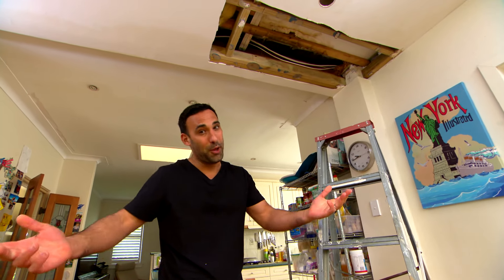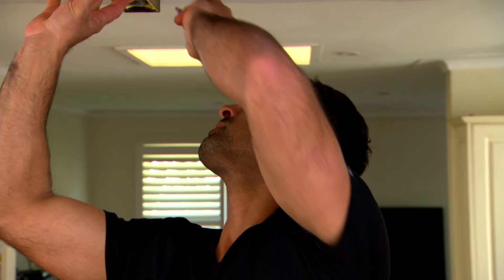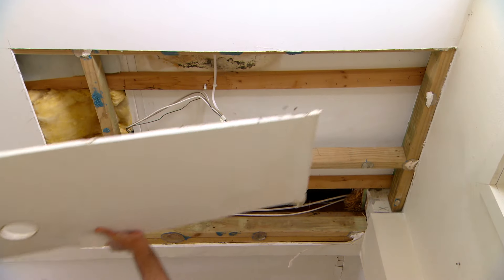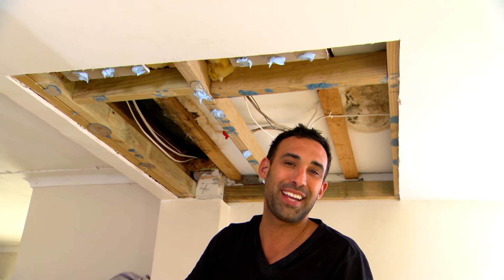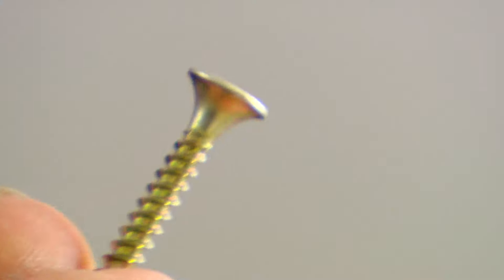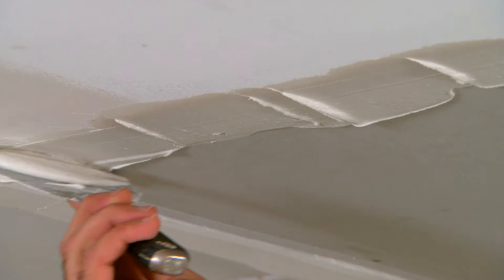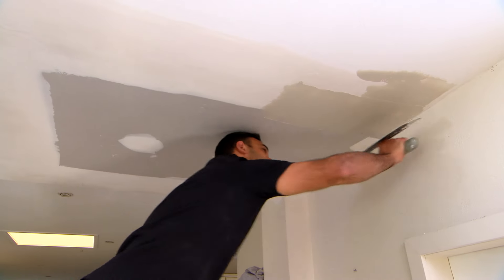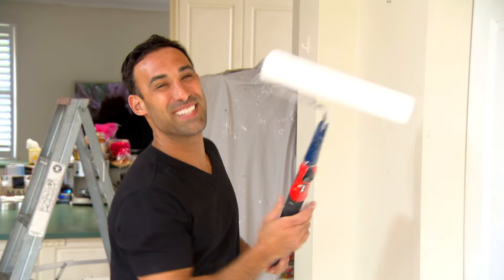How to Patch and Repair a Hole in the Ceiling | DIY | Great Home Ideas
Adam Dovile shows you how to patch up and fix a hole in a gyprock or plasterboard ceiling.